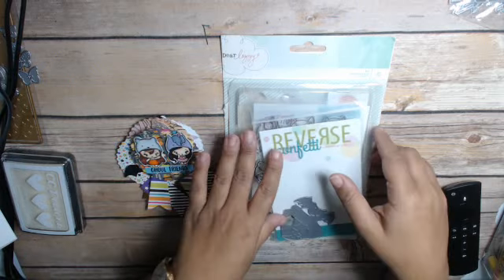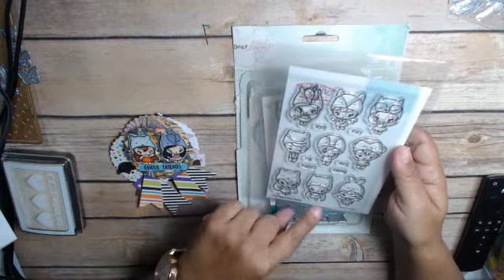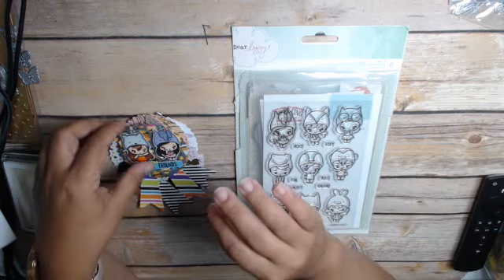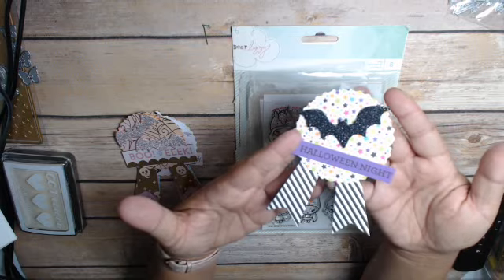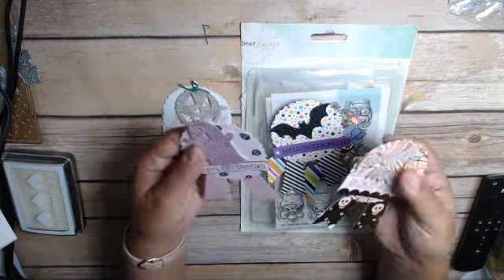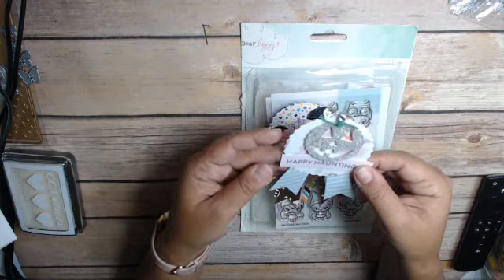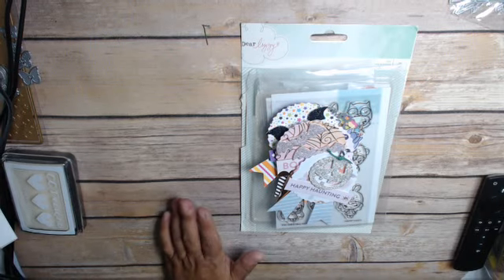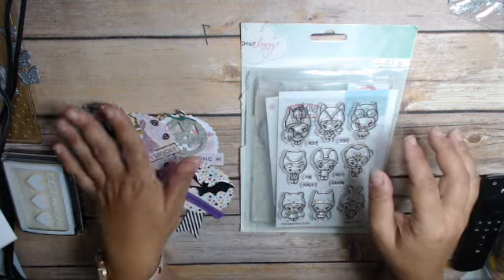Halloween Award Embellishments using Not2Shabby Stamps